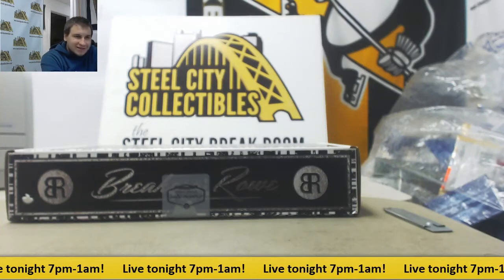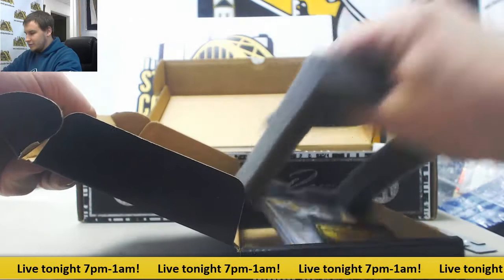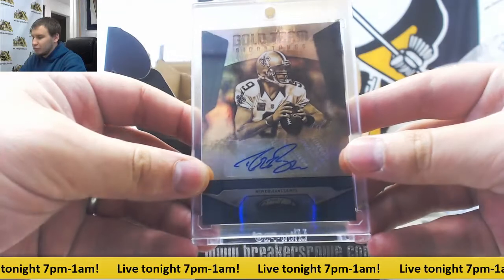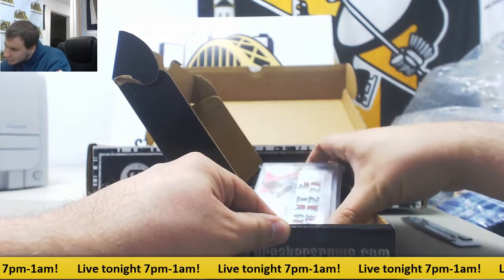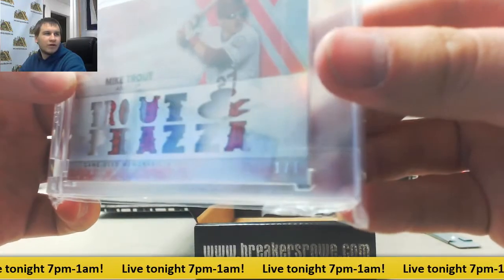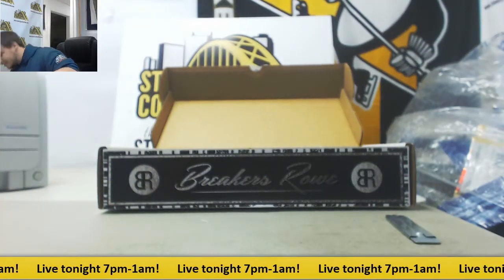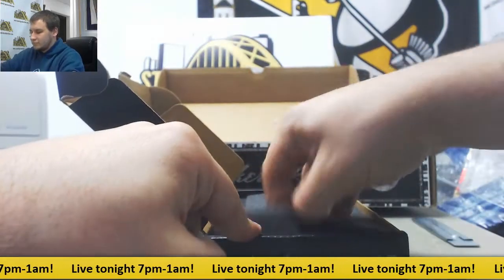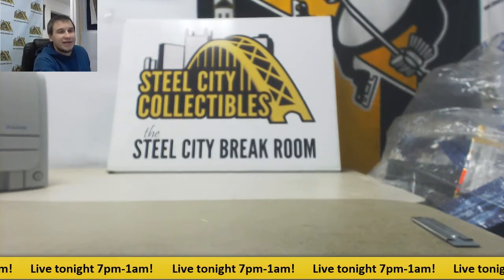Mark-(1) 2017 Breakers Rowe Multi Sport Silver 6-box Case Live Break